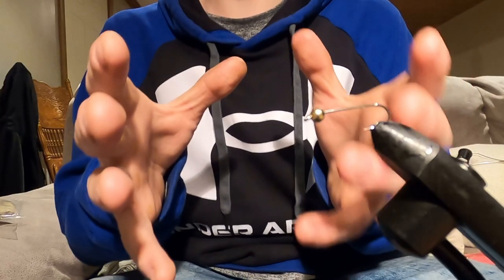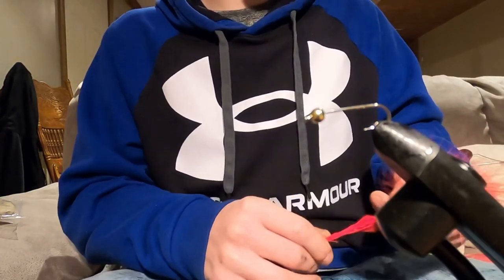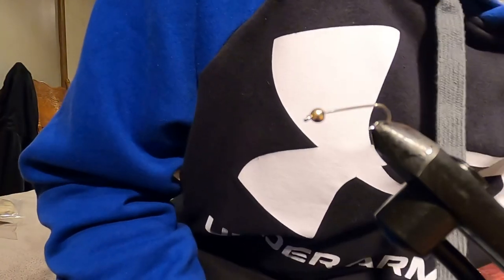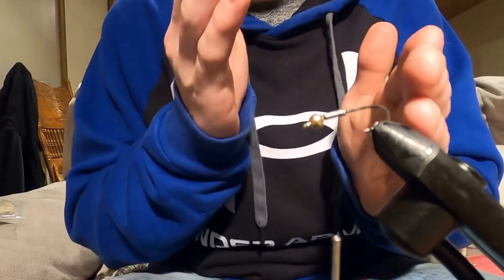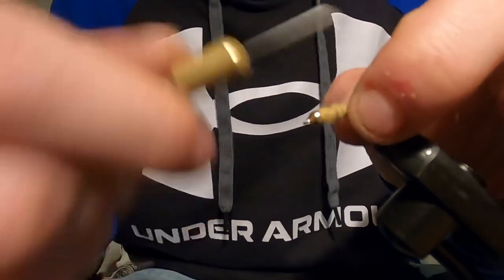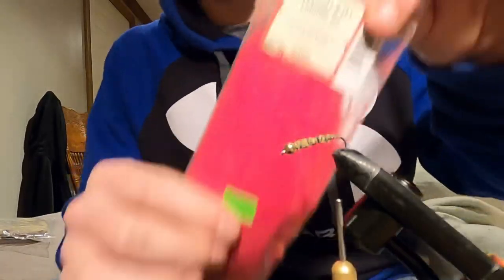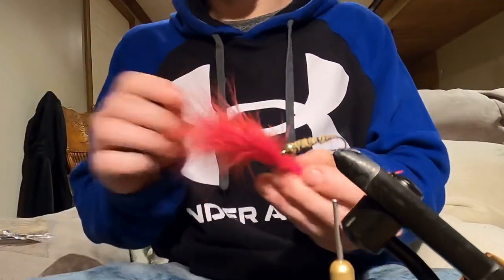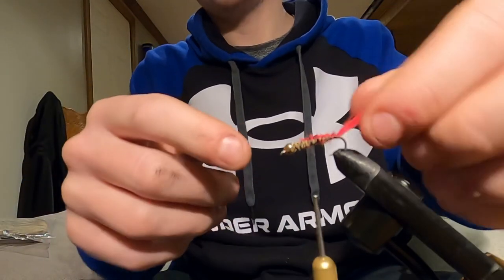Tying The Red Tag Variant Streamer For Brook Trout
Hey guys welcome back to another video!!! Today we will be tying a variation to the red tag dry fly and the wooly bugger streamer mainly as a target for wild brook trout, bass and grayling.

Hook - Size 10 Streamer
Bead - Gold 3.8mm (5/32) Tungsten
Weighted Wire - .020 Lead-Free
Thread - Black UNI 8/0
Tail - Red Marabou
Body - Dark Olive Antron Chenille
Feathered Collar - Rooster Cape (Whitish/Brown)
Head Cement - Clear Shor

(This is not my music)